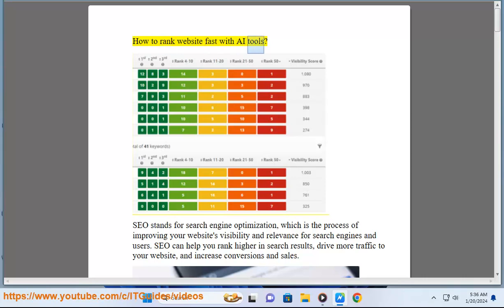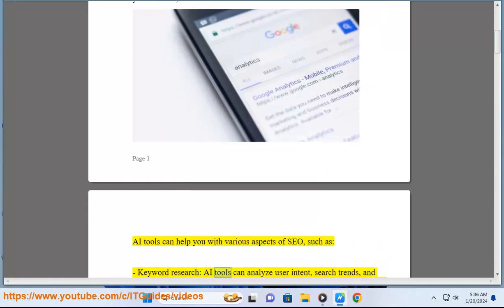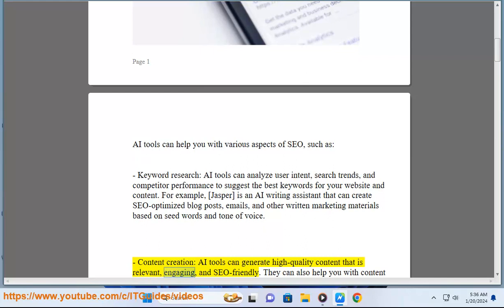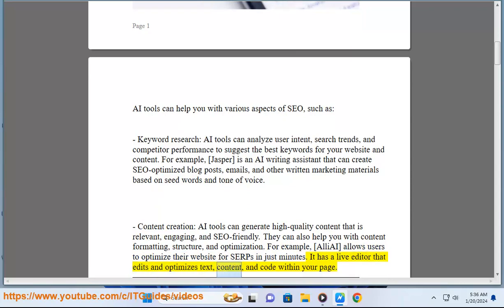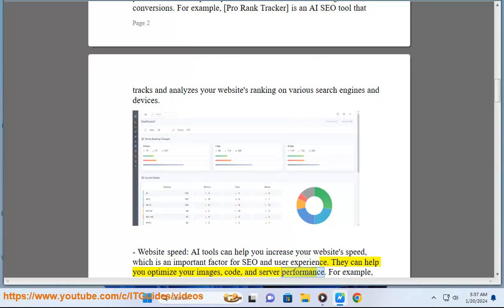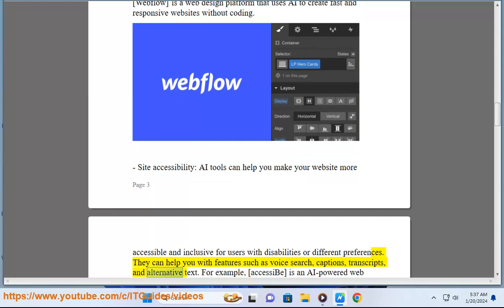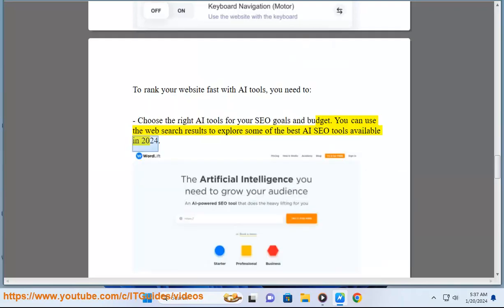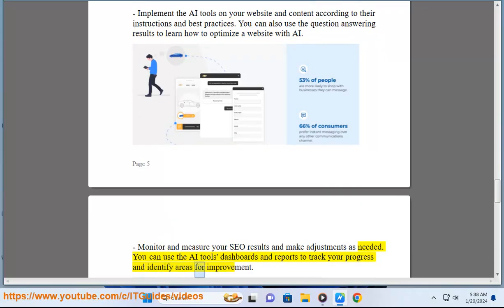Rank website fast with AI tools. top 100 websites traffic?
Here's how to Rank website fast with AI tools.

i. To rank on Google, you need to follow some best practices and tasks that cover different aspects of SEO, such as:

- Keyword research: This is the process of finding and analyzing the words and phrases that your target audience uses to search for your products, services, or content. Keyword research can help you understand the search intent, demand, and competition for your niche. You can use tools, such as [Semrush] or [Moz], to generate keyword ideas, analyze their metrics, and choose the best ones for your website.

- Content creation: This is the process of producing high-quality, relevant, and engaging content for your website and audience. Content creation can help you showcase your expertise, authority, and trustworthiness, as well as provide value and solutions to your users. You can use tools, such as [Grammarly] or [Hemingway], to improve your writing style, grammar, and readability.

- On-page optimization: This is the process of optimizing the elements of your web pages, such as title tags, meta descriptions, headings, images, URLs, and internal links. On-page optimization can help you make your pages more relevant, user-friendly, and crawlable for search engines. You can use tools, such as [Yoast SEO] or [All in One SEO], to optimize your pages for your target keywords and improve your SEO score.

- Technical SEO: This is the process of improving the technical aspects of your website, such as site speed, mobile-friendliness, security, indexing, and crawling. Technical SEO can help you enhance your site's performance, usability, and accessibility for search engines and users. You can use tools, such as [Google Search Console] or [Screaming Frog], to audit your site's technical issues and fix them.

- Off-page optimization: This is the process of building your site's reputation and authority through external factors, such as backlinks, social media, reviews, and mentions. Off-page optimization can help you increase your site's popularity, trust, and relevance for search engines and users. You can use tools, such as [Ahrefs] or [Majestic], to analyze your site's backlink profile and find link building opportunities.

These are some of the main tasks and best practices that you need to complete to rank on Google. However, there are many more factors and details that you need to consider and implement for a successful SEO strategy. You can use the web search results and the question answering results from my tool invocation to learn more about these factors and how to optimize them.

ii. Determining the "top 100 websites by traffic" isn't as simple as it seems. Traffic can be measured in various ways, and rankings can differ based on the specific methodology and data source used. However, here's a breakdown of some popular resources that provide insights into the most visited websites:

**1. Similarweb:** This platform offers real-time and historical traffic data for millions of websites. According to their December 2023 ranking, the top 5 websites by global monthly visits were:

**2. Ahrefs:** This SEO tool estimates organic search traffic for websites. According to their ranking, the top 5 websites by estimated monthly organic visits in December 2023 were:

**3. Semrush:** This marketing platform offers various website traffic data, including their "Top Websites in the US" ranking based on November 2023 data. The top 5 websites in this list were:

**4. Visual Capitalist:** This website provides infographics and visualizations of various data sets, including a ranking of the top 100 websites by traffic based on a specific data source. The most recent ranking they published was in 2023 and included websites like Google, YouTube, Facebook, Amazon, and various search engines and social media platforms from different countries.